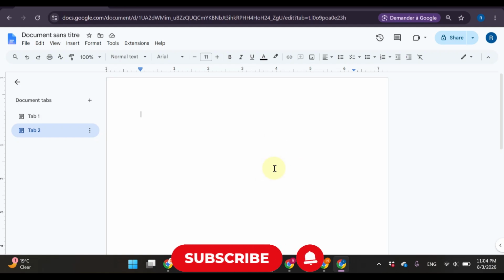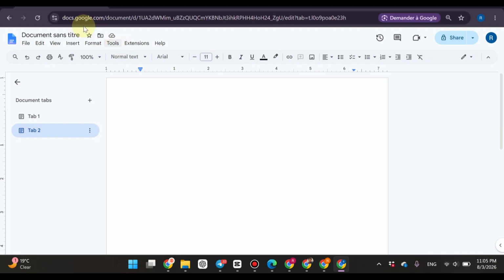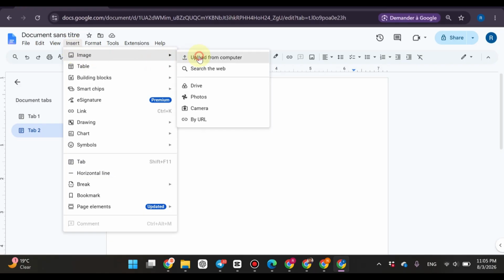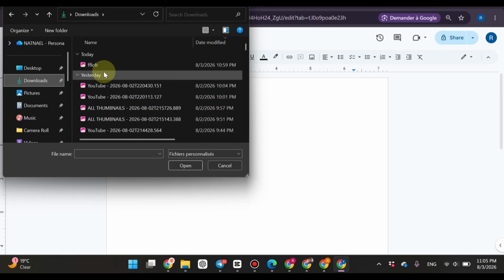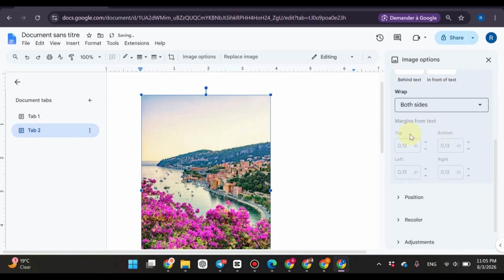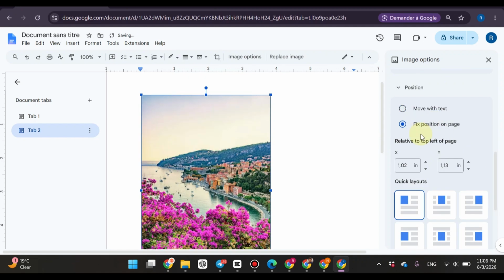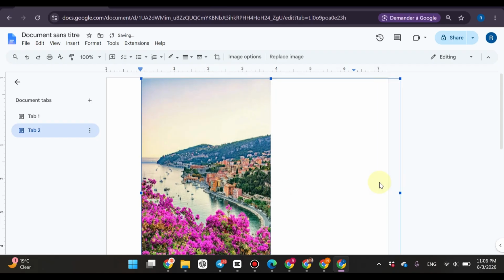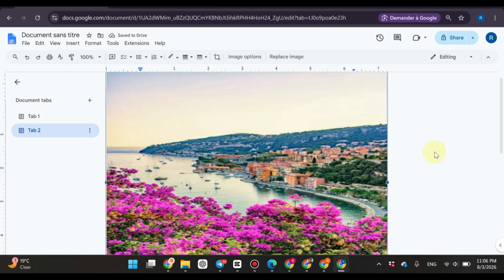How to make an image fill an entire page in Google Docs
Learn how to make an image fill an entire page in Google Docs with this easy step-by-step tutorial. In this video, I'll show you how to insert an image, adjust its size, change the image positioning, and make it cover the full page for a professional document design.

In this video, you'll learn how to:

Make an image fill an entire page in Google Docs
Insert and resize images in Google Docs
Adjust image position and wrapping options
Remove margins to maximize image space
Create full-page image documents

This tutorial is perfect for students, designers, and anyone who wants to create posters, covers, flyers, or visually attractive documents using Google Docs.